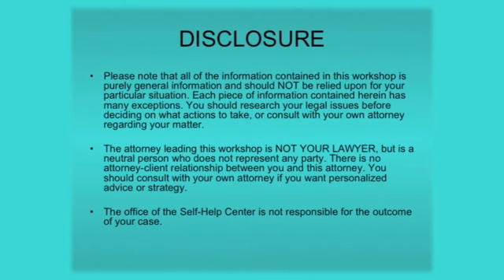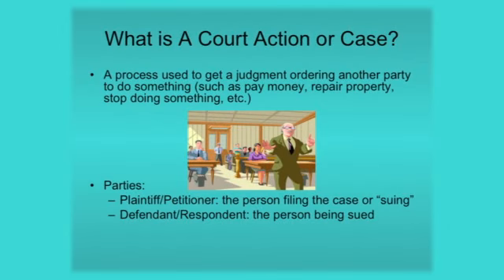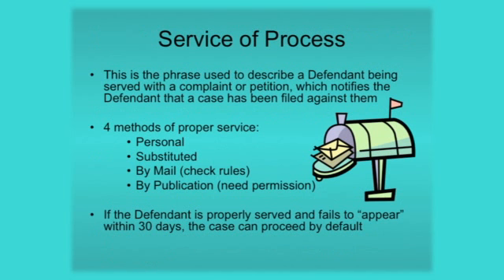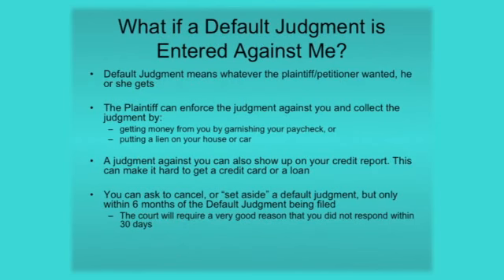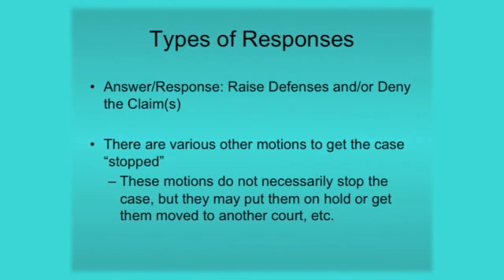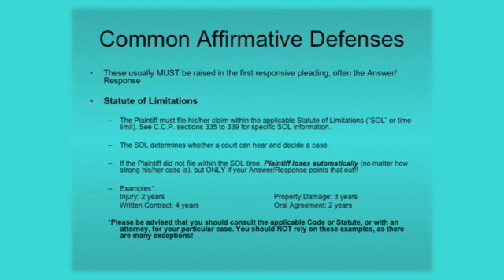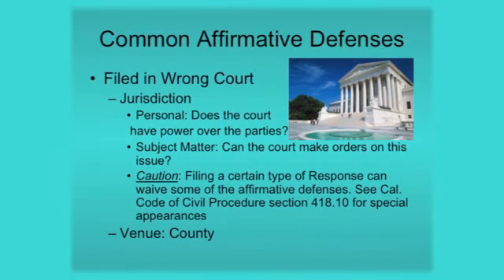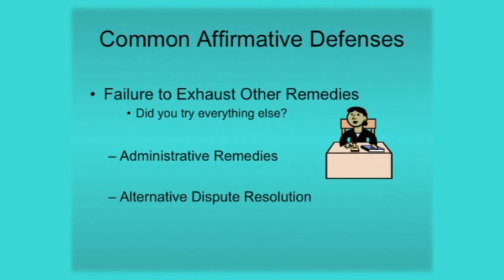Thinking of Filing a Lawsuit #2 English 1 of 3